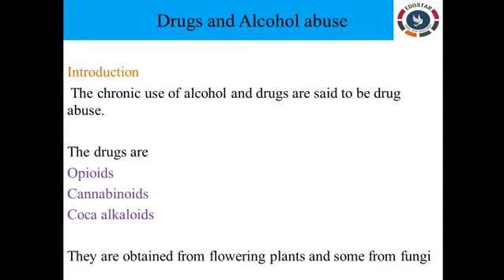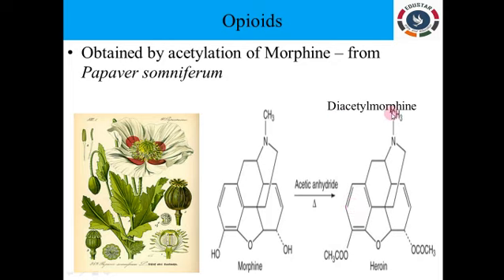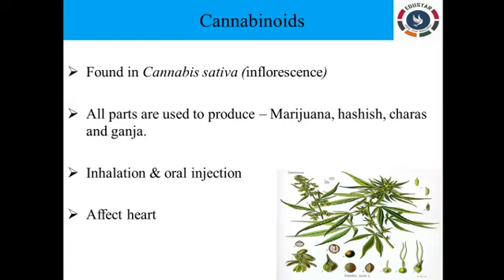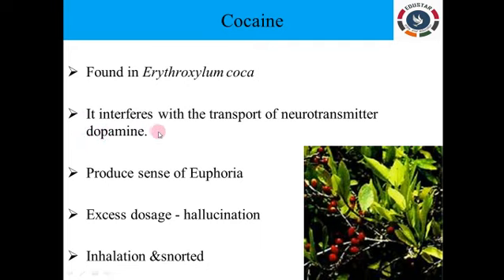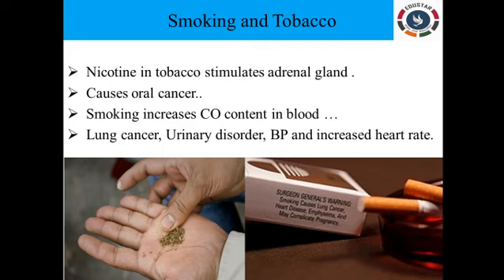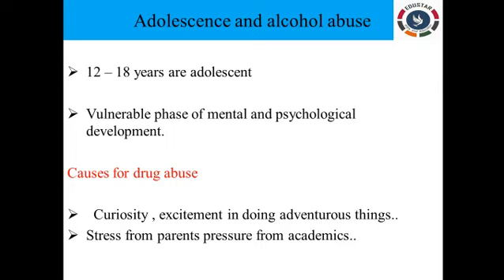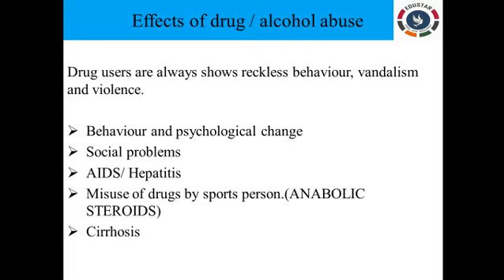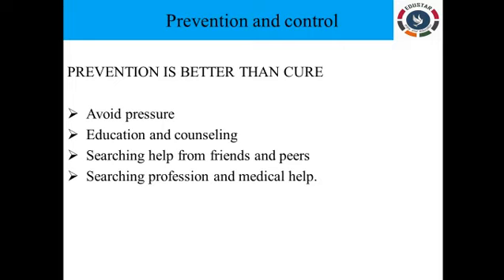Class.12 : BIOLOGY : Human Health and Diseases : Part.3